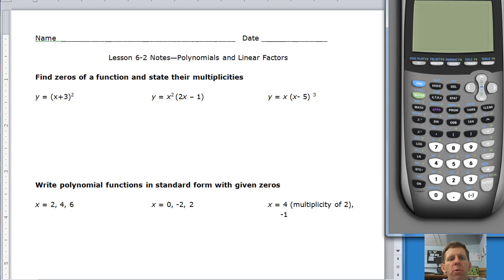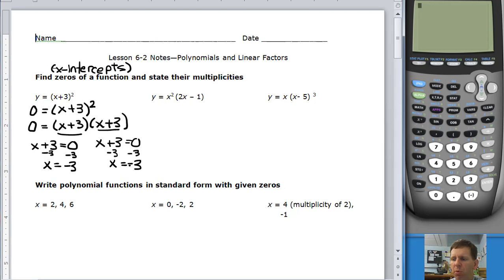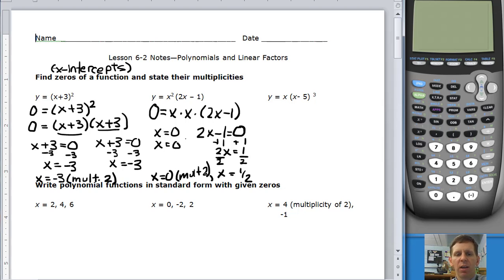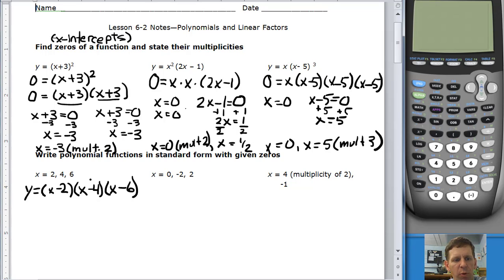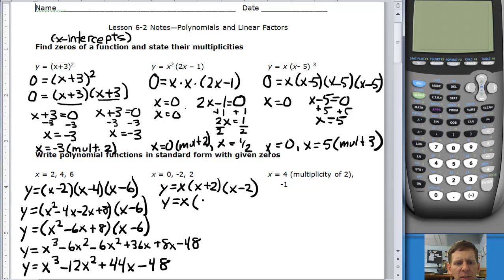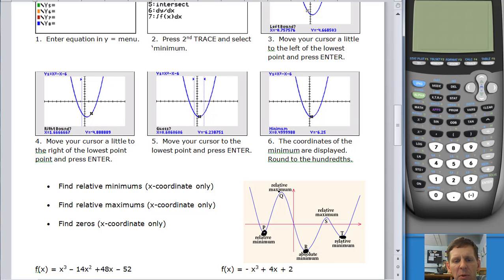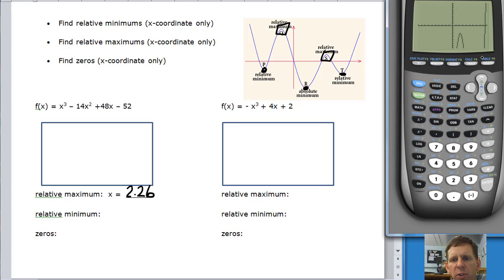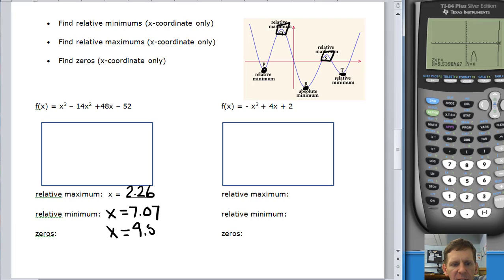A2 6-2 Notes--Polynomials and Linear Factors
Find zeros of a function and state their multiplicities, write polynomial functions in standard form with given zeros, find a relative minimum value on a graph